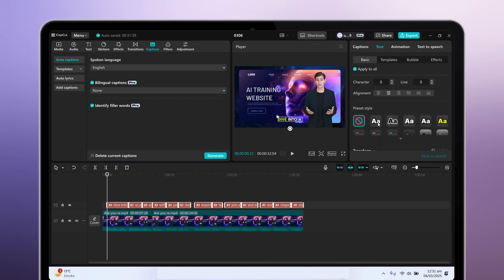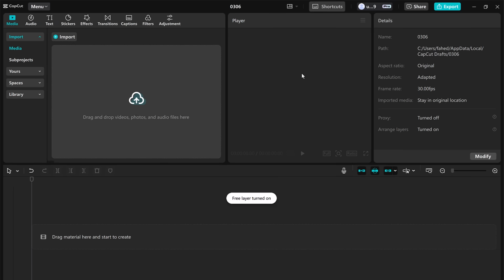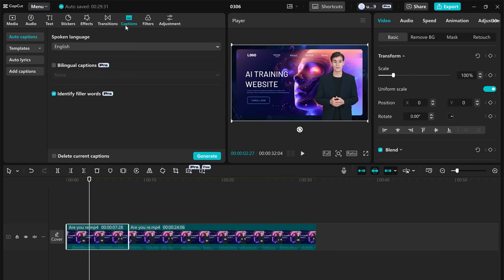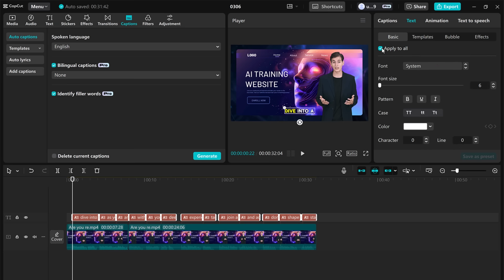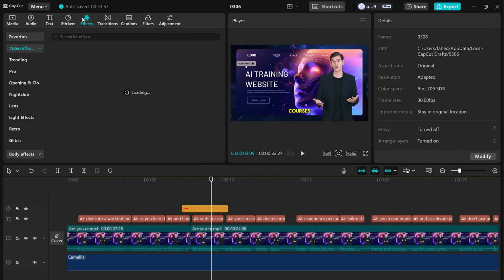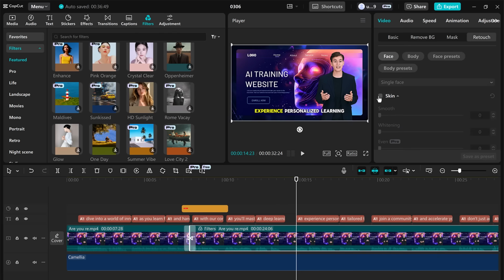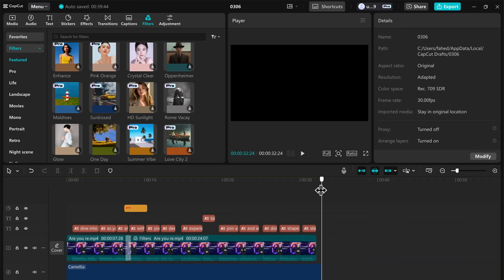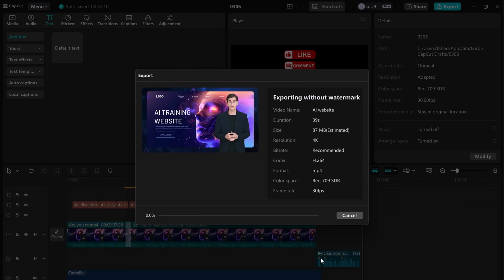CapCut Text-to-Speech & AI Captions – Next-Level Editing!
Discover how to use CapCut's Text-to-Speech & AI Captions to enhance your videos effortlessly!
📜 Convert text into realistic voiceovers and generate automatic subtitles in multiple languages with just one click. Perfect for content creators looking to boost engagement and accessibility. Watch now and take your video editing to the next level! 🚀